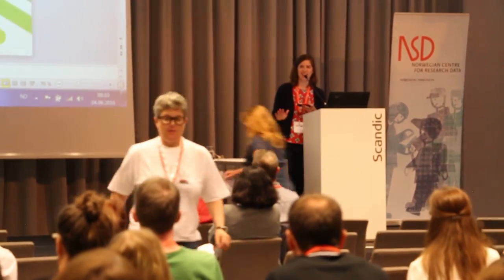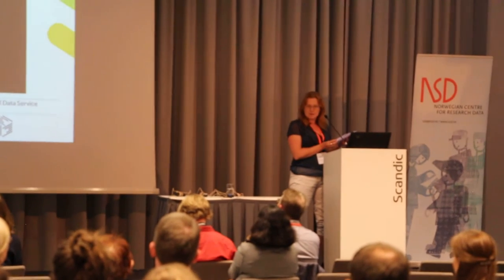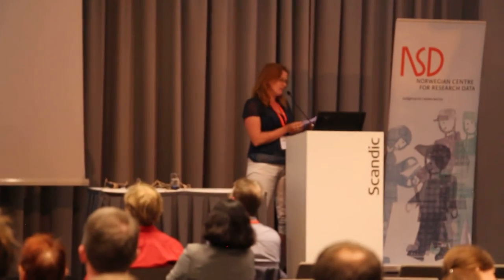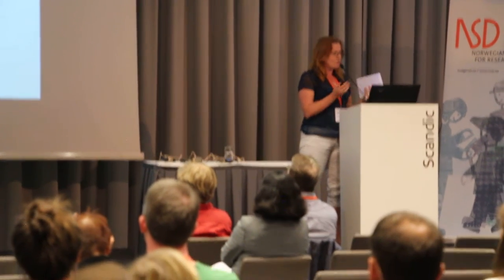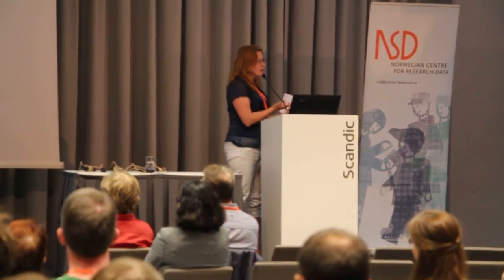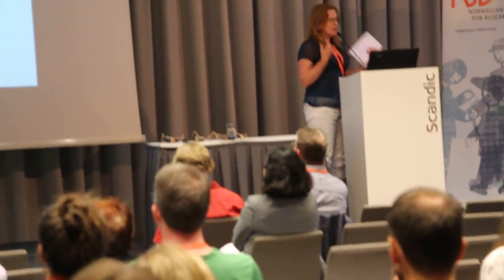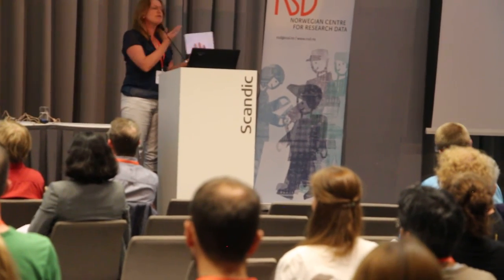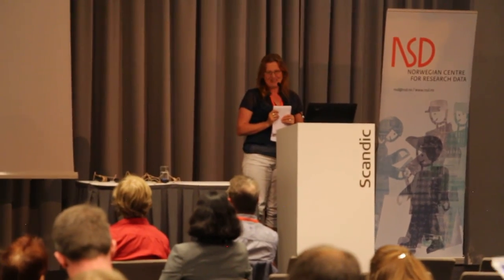A match made in data ? - developing a UK research data discovery service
Research data are everywhere. Created by researchers, then lodged in disciplinary data centres, university repositories, journal supplements, international repositories. How do we keep track of which interesting data are out there to use and where they can be found? A partnership of Jisc, seven UK data centres and nine university repositories that are representative of the current UK research data landscape are busy developing a UK-wide research data discovery service, by harvesting metadata into a central discovery service. In theory this sounds easy; in practice quite a challenge. For starters, how to define the scope of which ‘UK research data’ to bring into this portal? Data resulting from publicly funding research? Data created by UK researchers? Data of use to UK researchers? And what do we understand with research data anyway and how they are represented in a dataset? Can we organise and describe visual arts data with the same metadata profile as collections of interviews, crystal structures or data produced by neutron beamer experiments? How does DDI map to the Gemini metadata standard or to the Core Scientific Metadata Model) metadata standard ? Long-established data centres have typically developed optimal ways to represent datasets for their discipline. Newly established university repositories have much flexibility in implementing generic data solutions. The advisory groups formed of specialists from across the partnership’s data repositories steer us professionally through this maze of weird and wonderful data facts and tales towards a harmonious discovery service.